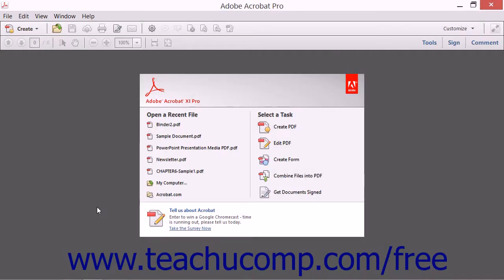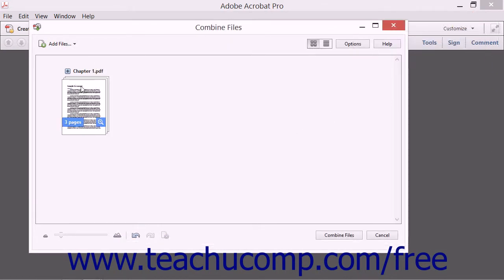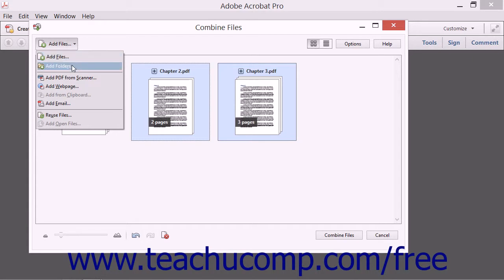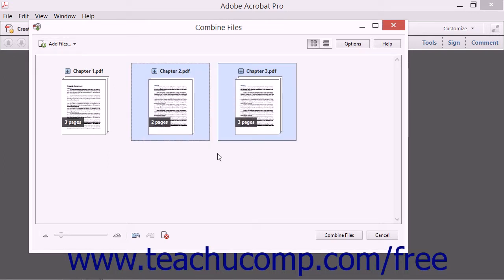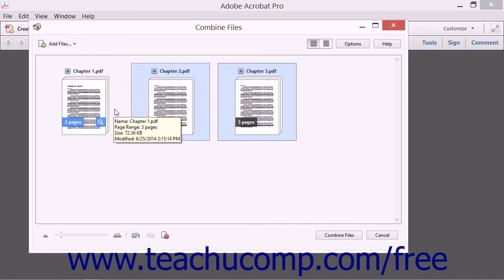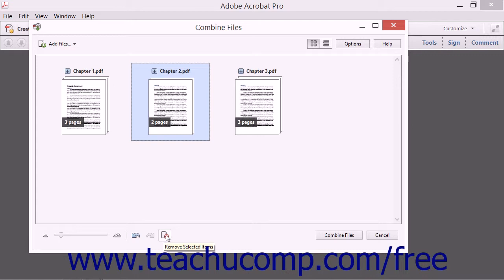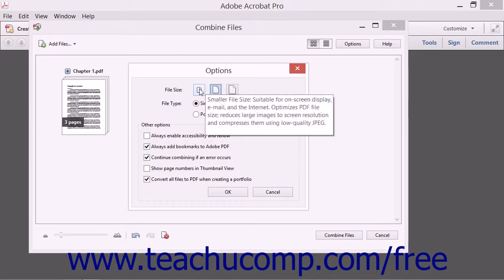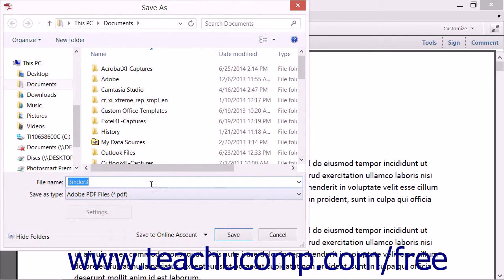Combining PDFs - Adobe Acrobat XI Training Tutorial Course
Learn about Combining PDFs in Adobe Acrobat XI Visit us today!